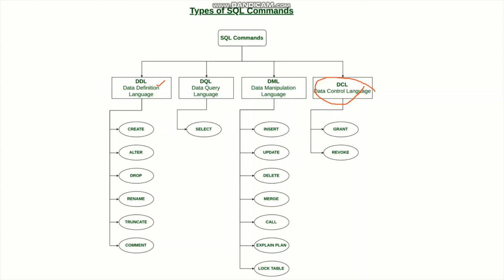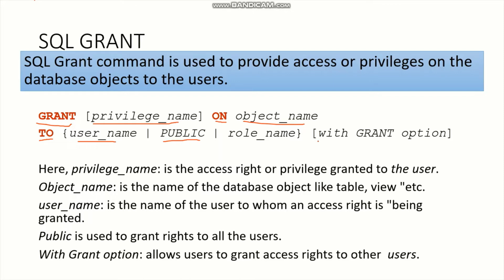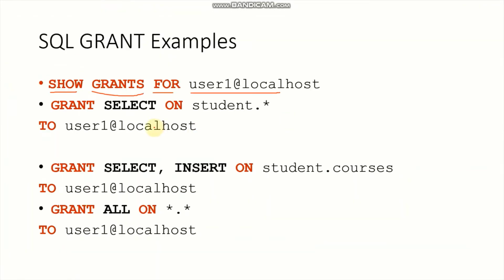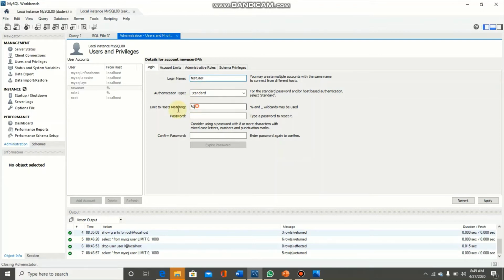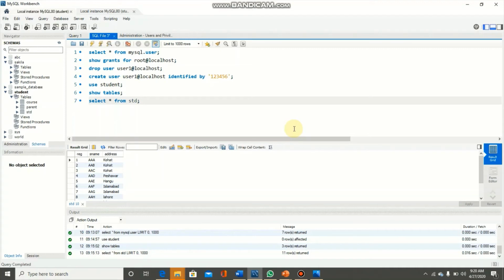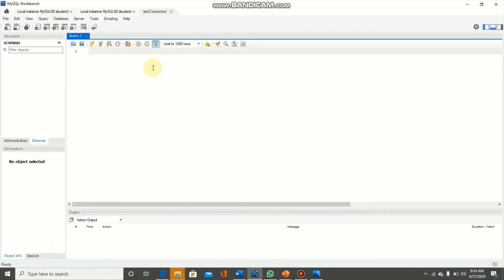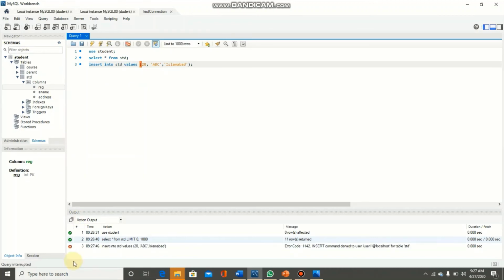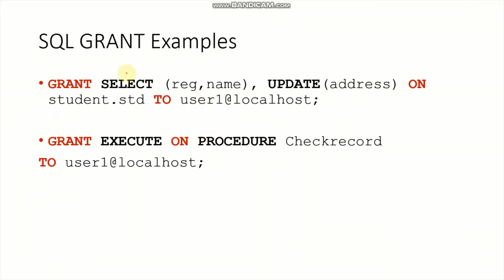SQL DCL - DBMS(CS222) - PART 1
Data Control Language (DCL) in Structure Query Language (SQL)